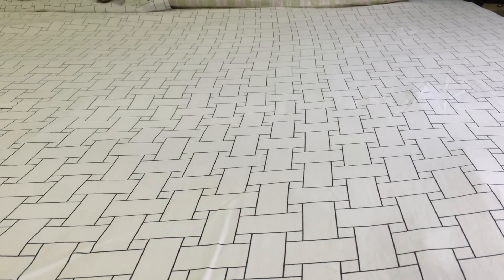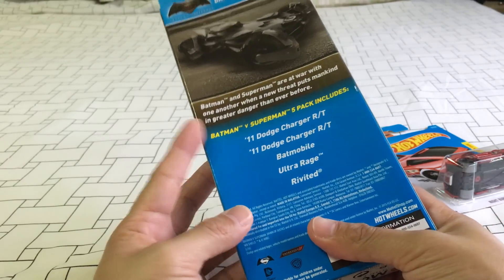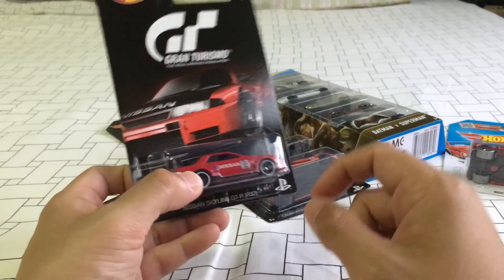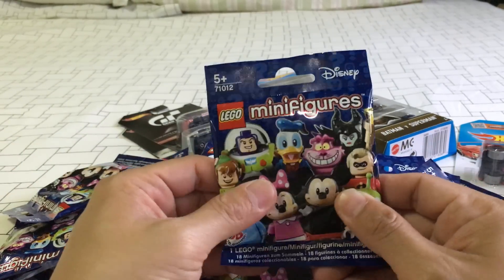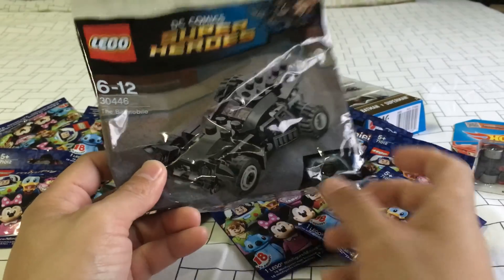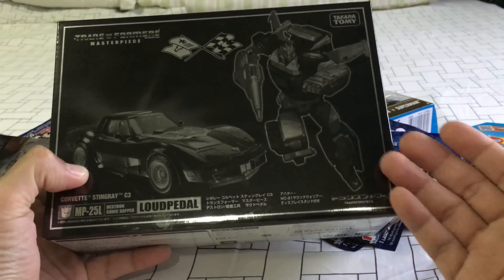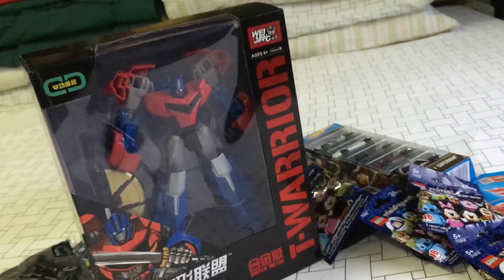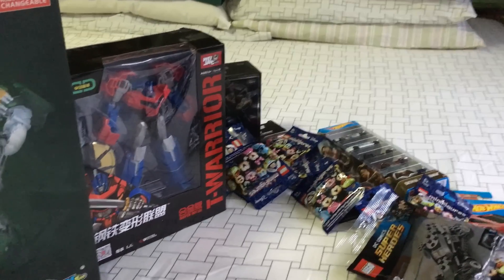Fathers Day Mini Haul June 2016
Transformers, Hot Wheels, Lego